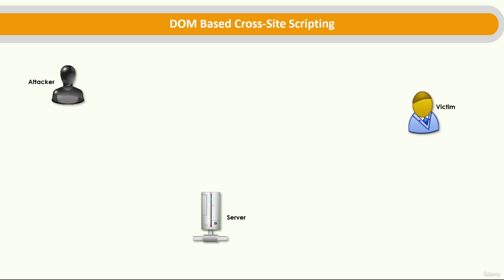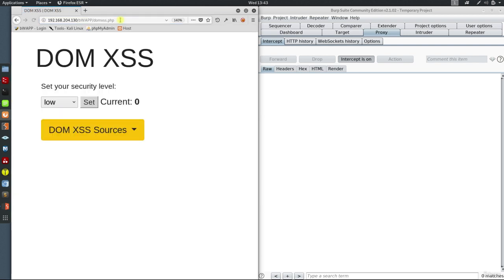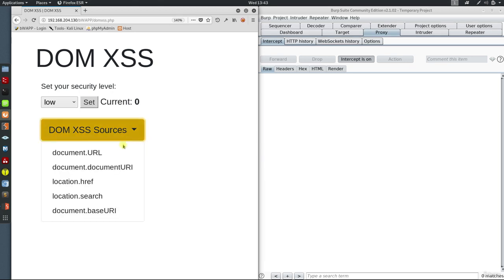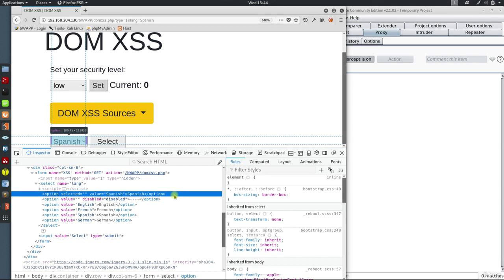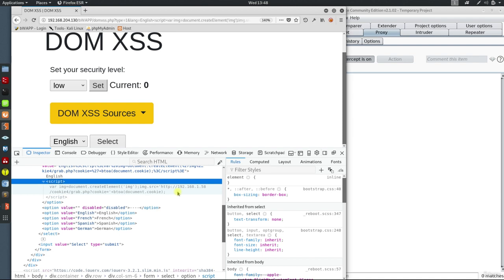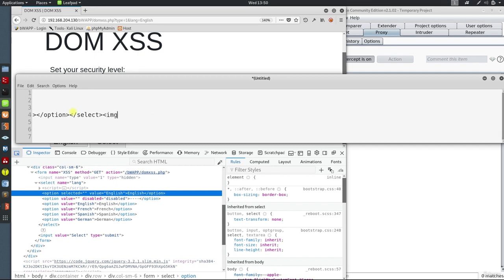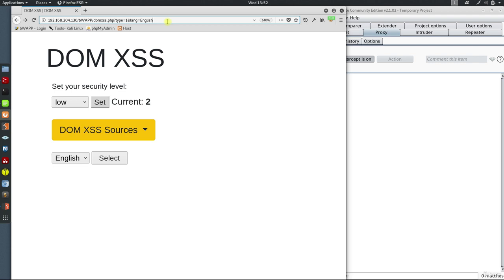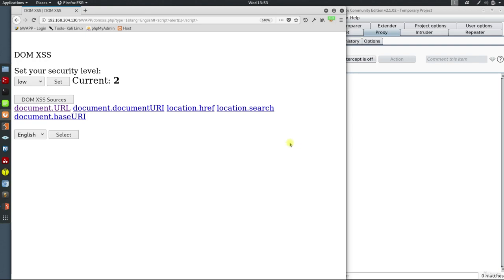4 Атаки с использованием межсайтовых сценариев на основе DOM